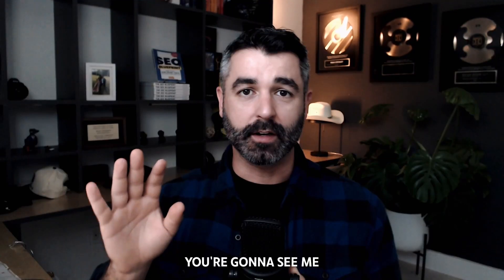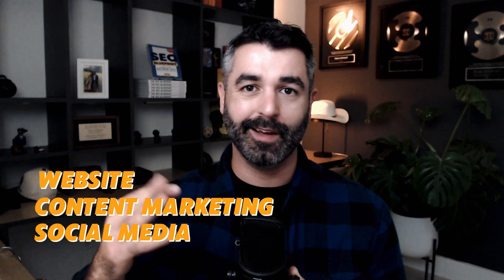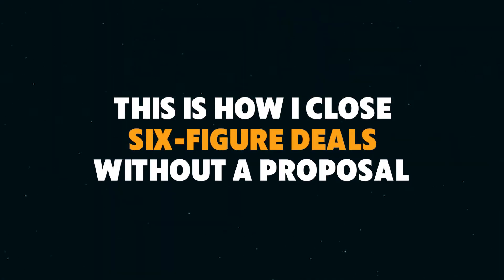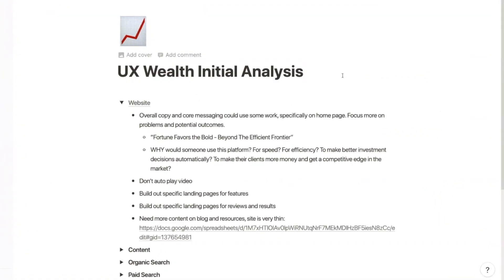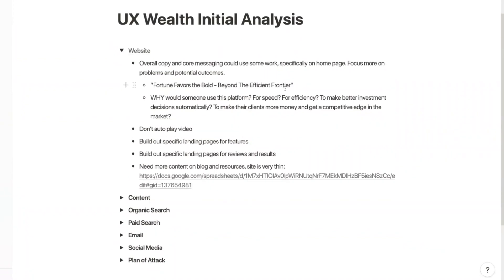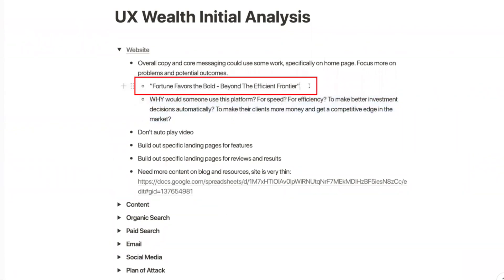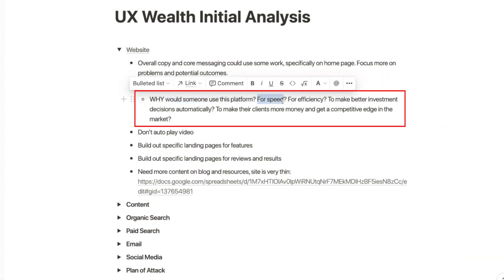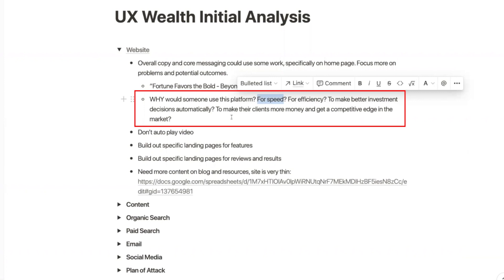How To Close SIX-FIGURE Deals Without A Proposal!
In this video, marketing entrepreneur Ryan will walk you through the steps of preparing for a six-figure sale and show you how it can be done without having to spend hours developing an offer.

Want more of Ryan's time?

KEY MOMENTS

0:00 Introduction on How To Close SIX-FIGURE Deals Without A Proposal!
1:20 Website | UX Wealth Initial Analysis
7:01 Content | UX Wealth Initial Analysis
10:15 Organic Search | UX Wealth Initial Analysis
12:20 Paid Search | UX Wealth Initial Analysis
14:32 Email | UX Wealth Initial Analysis
18:22 Social Media | UX Wealth Initial Analysis
19:49 Plan Attack  | UX Wealth Initial Analysis
22:27 Final Comments on How To Close SIX-FIGURE Deals Without A Proposal!

Item ID:                         C5PB8YN
Author Username:                 MarbleSpace
Licensee:                        Hex Creative Studio
Registered Project Name:         How To Close SIX-FIGURE Deals Without A Proposal!

Item ID:                         PCZ4AYL
Author Username:                 ComaStudio